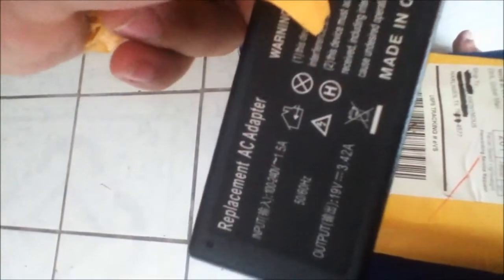tmart review Laptop AC Adapter for Toshiba Satellite A135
tmart review

19V 3.42A 65W Laptop AC Adapter for Toshiba Satellite A135